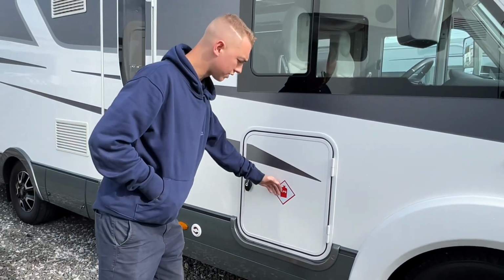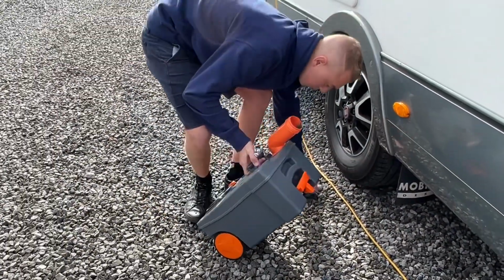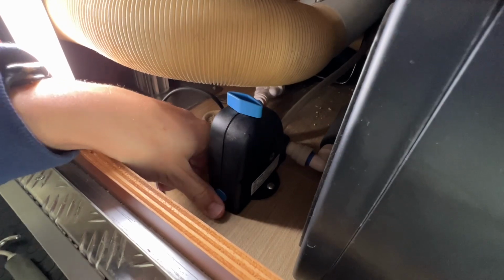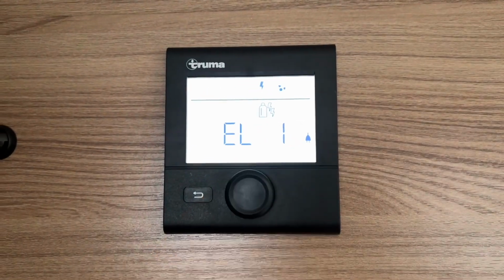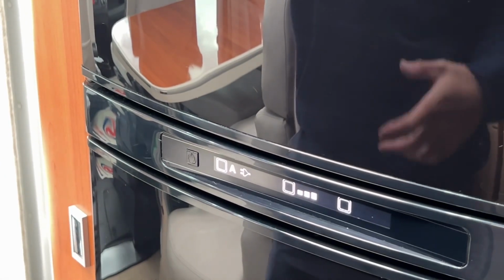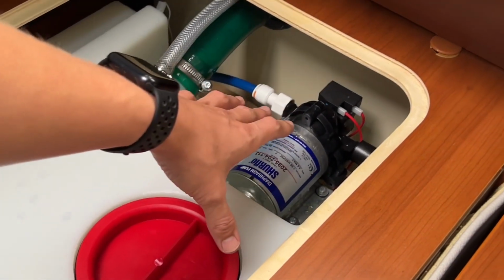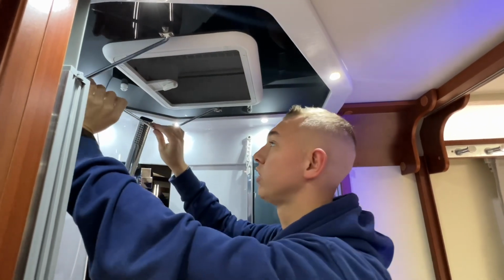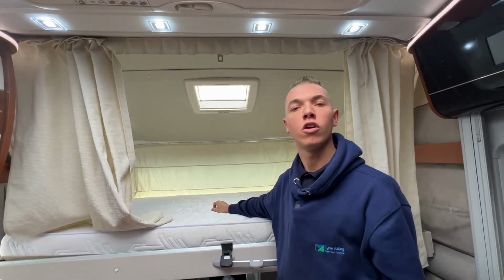Mobilvetta K-Yacht 79 - Handover Video 📜